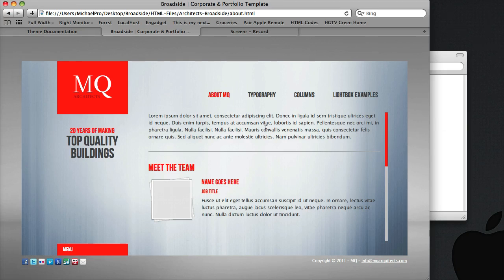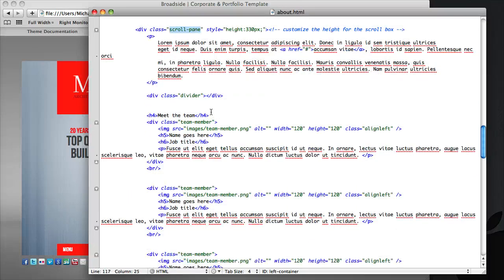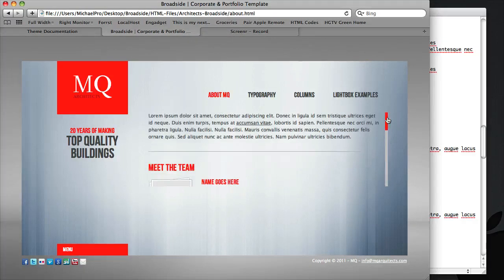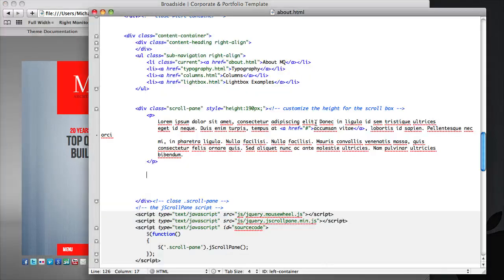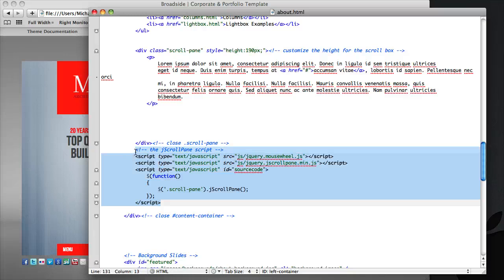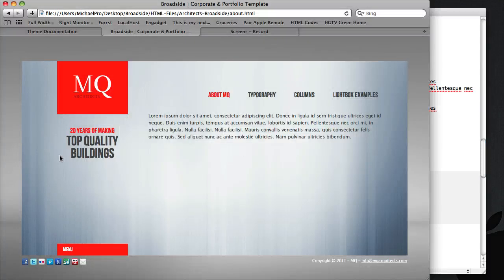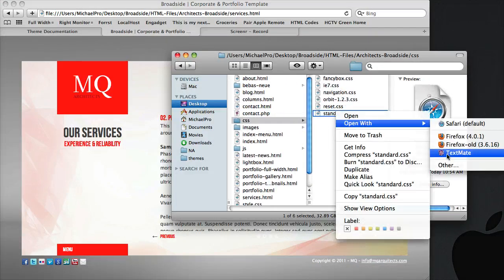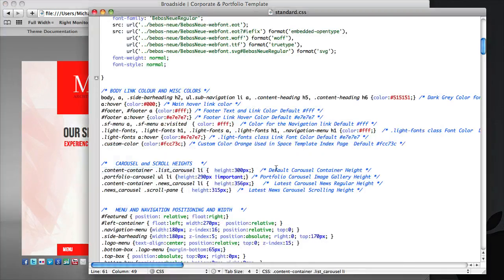Broadside Scroll Bar Styling